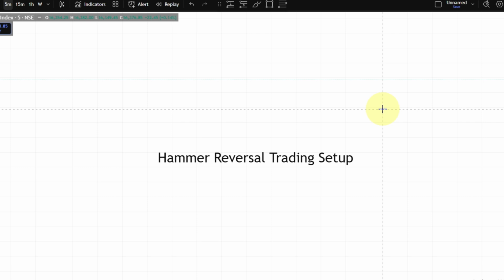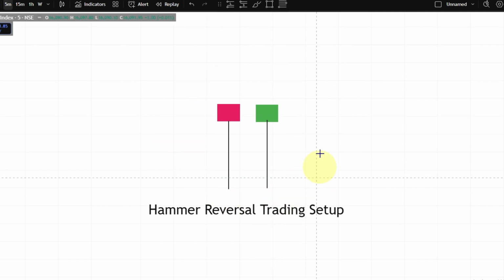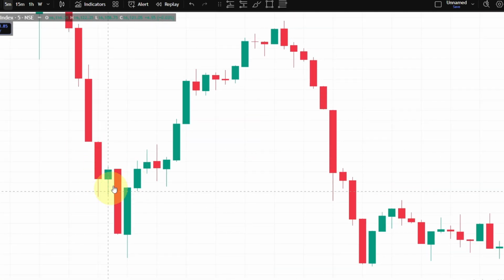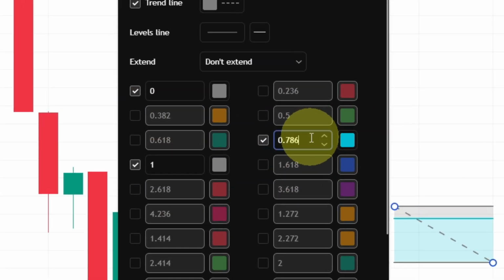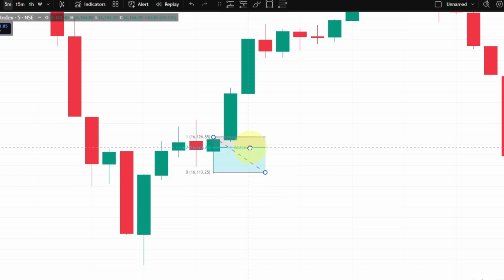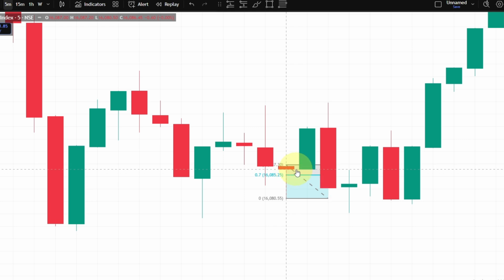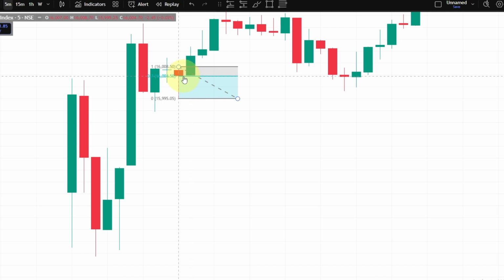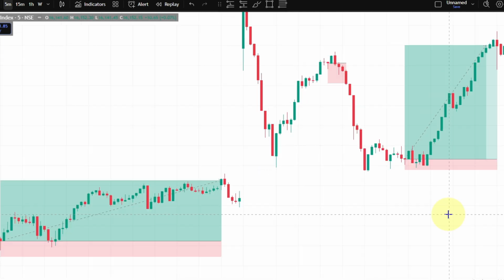1 Candle = $1,000 ? 💰 The Ultimate Bullish Hammer Strategy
1 Candle = $1,000 ? 💰 The Ultimate Bullish Hammer Strategy
Magic Hammer Strategy 🔨 Don't Miss! Jackpot Strategy